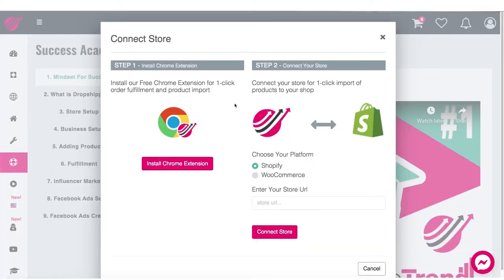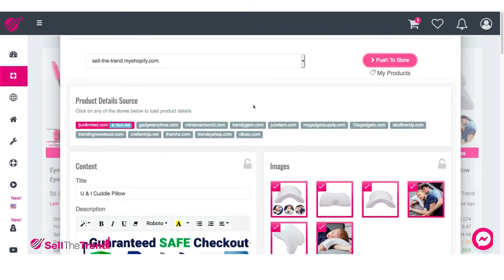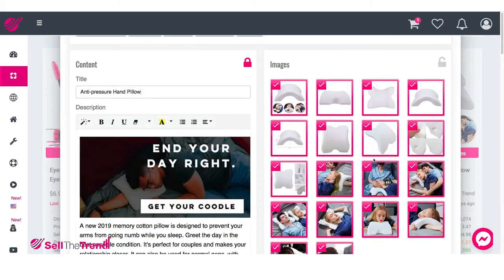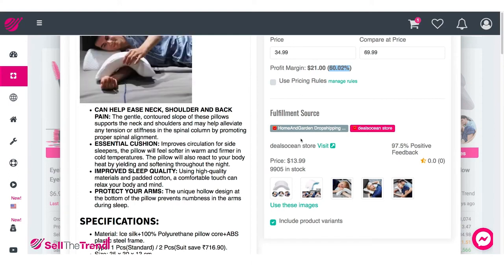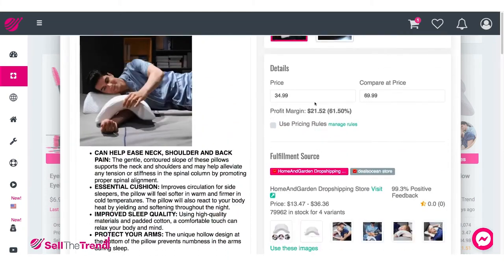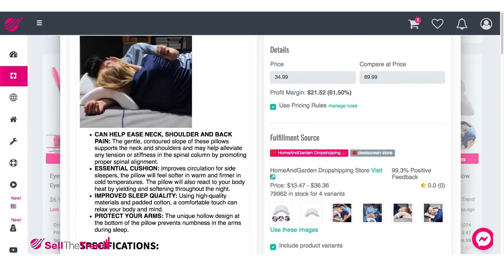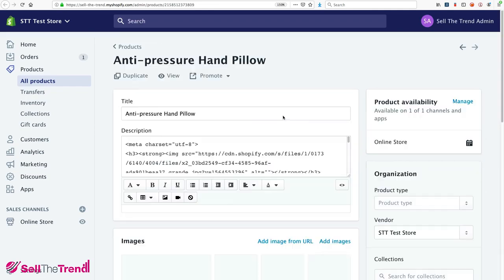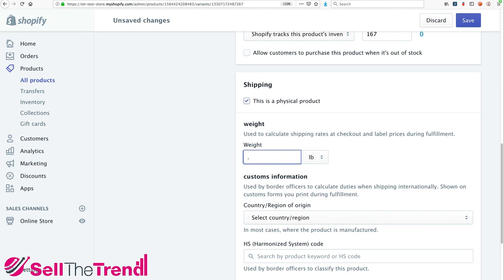Sell The Trend Success Academy Lesson #5 Adding Products to Shopify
Dive into the dropshipping game, trailblazers! 🌊
Start Dropshipping Now! 👇